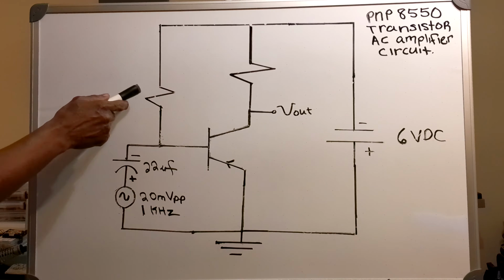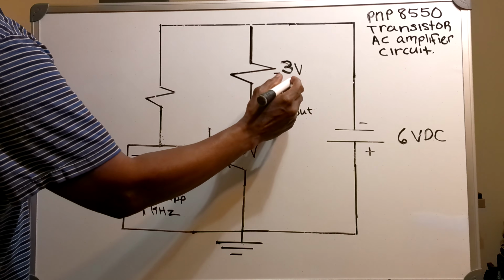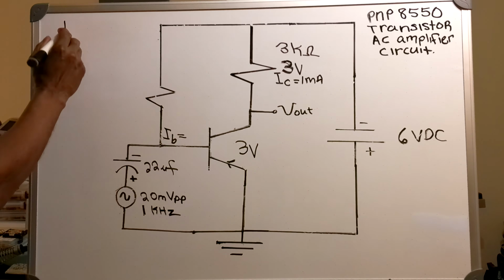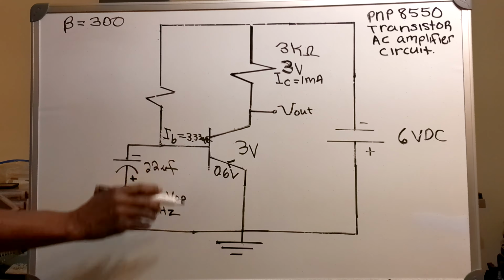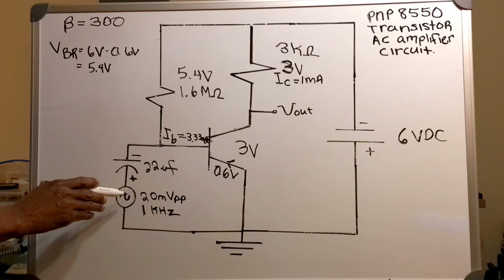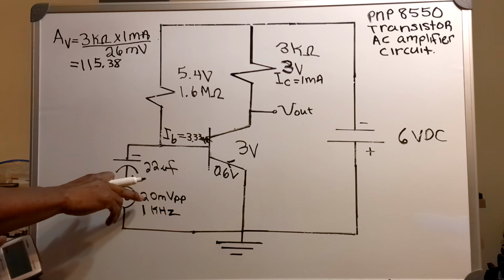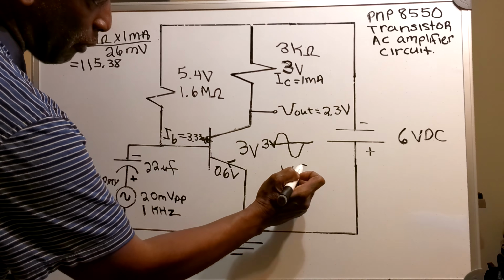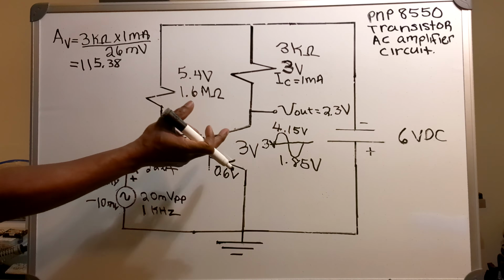PNP Transistor AC Voltage Amplifier Circuit!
Diagram of An AC Amplifier Circuit!